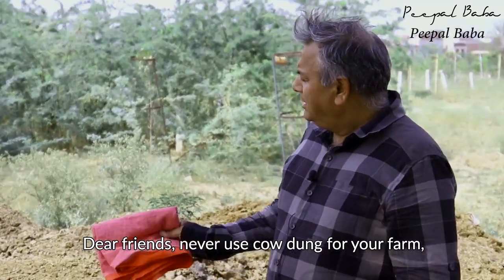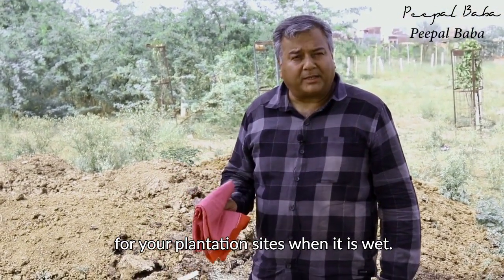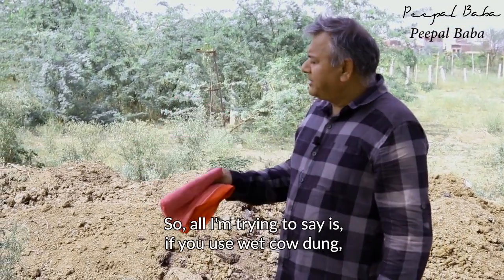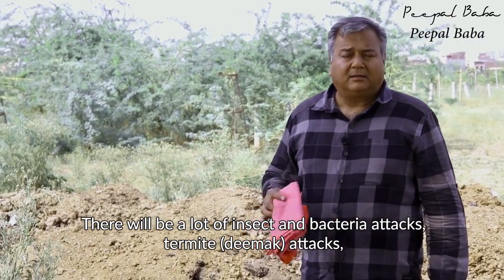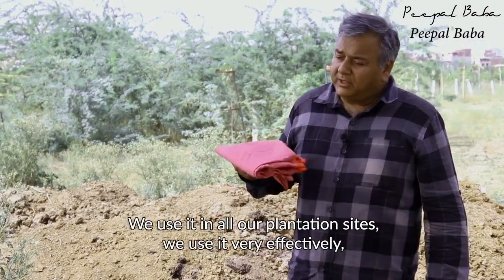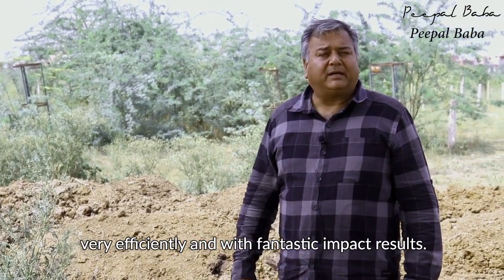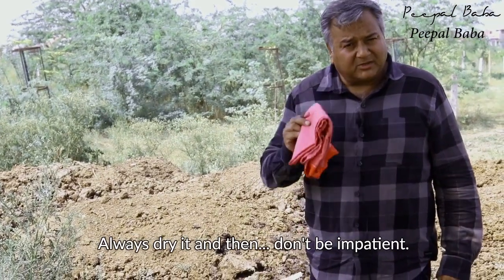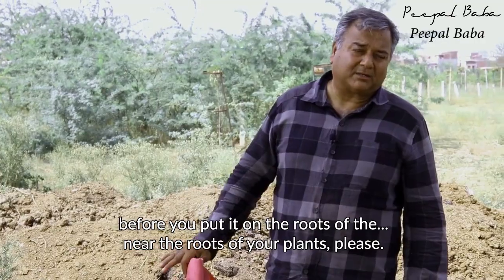How to use cow dung as manure?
Give Me Trees Trust has planted more than 20 million trees all across the country. It was founded by Peepal Baba, who is one of the most renowned environmentalists in the country. Give Me Trees has more than 11,500 volunteers throughout the country.

Peepal Baba and Give Me Trees have been featured in Hindustan TImes, Your Story, Zee News and other media channels. Peepal Baba is the recipient of many national awards, including the Unsung Heroes Award, presented to him by John Abraham.